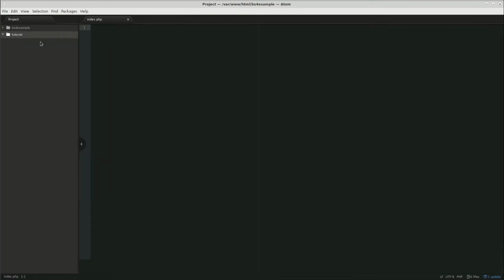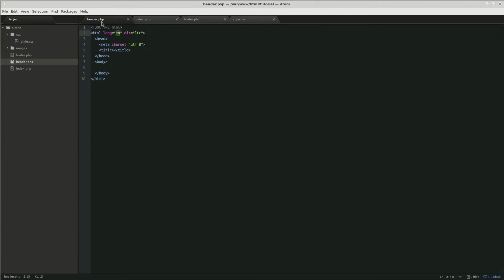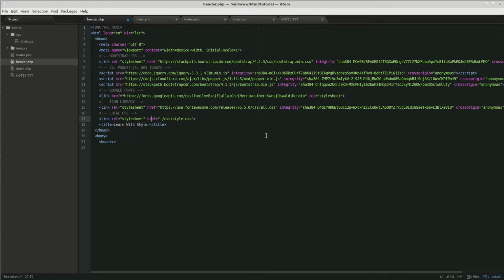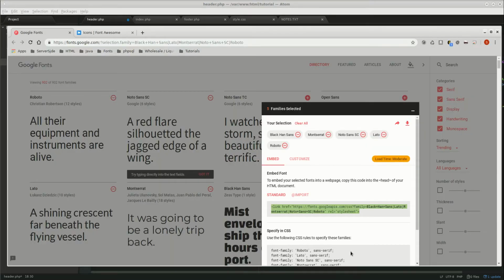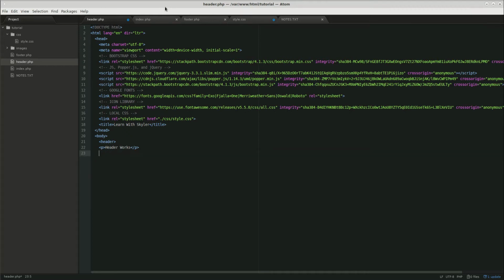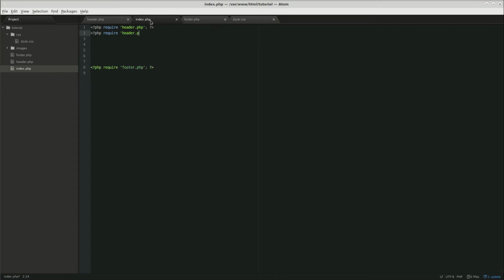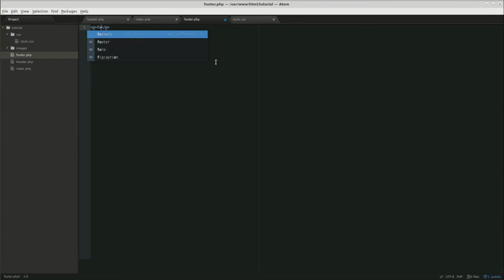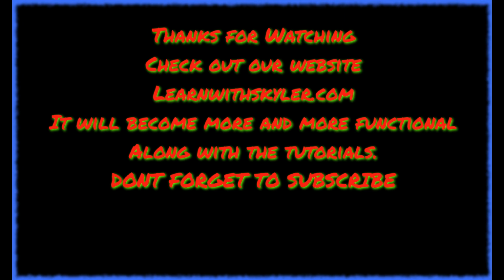EASY 3 PAGE PHP LANDING PAGE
Comment for more tutorials. I will be adding to the webpage as the tutorials are uploaded. I will try to upload daily but, some projects take longer than others so there may be weeks between uploads just so that I can have enough time to build up some videos.

Hello and Welcome to Learn with Skyler

Welcome to my Series Building and Modifying a Bootstrap4 Website with PHP Framework.

This is the first video in our series.

In this video we will be making a landing page consisting of a header.php, index.php, and a footer.php

WE WILL be setting parts of our file up so that we do not have to backtrack later such as putting in links to non-existent pages and PHP code that you may not be able to understand at this point. Parts of the file that you do not understand now will be explained in future tutorials.

The page we create now will simply show the words Header Works UNDER CONSTRUCTION Footer Works.

The first thing you want to do is open your "Document Root" and add 2 folders and 4 files
 header.php
 index.php
 footer.php
 /css/style.css (Normally you want to place this outside of your root folder)
 /images (Normally you want to place this outside of your root folder)

Now, lets open the header.php file and put down our framework for the HTML code.

In ATOM this can be done by typing ht and pressing enter.

Next we want to add in the viewport meta tag. This tells the computer to respond to mobile devices first. If you don't know what meta tags are I will be doing a tutorial on these later. If you already have a tutorial on meta tags feel free to drop the link in the comment section.

Now we want to add in our links for:
 Local Stylesheet
 Bootstrap Stylesheet
 JavaScript Libraries
For fun lets also add in:
 The google font API (Don't use more than 3-5 fonts due to load time and making a stuffy page).
 The Font Awesome API (A bad ass icon library we will use later).

Next we want to go ahead and add in the title for the page (Right now it will be generic from page to page... Later wil will learn how to update it using Javascript.

After we do this inside the body tag we want to add an opening and closing &Lt;header&gt; tag. Inside the &Lt;header&gt; tags create a &Lt;p&gt; tag containing the words "Header Works".

Lastly from our header file we want to CUT the remaining tags off of the bottom &Lt;/header&gt;, &Lt;/body&gt;, and &Lt;/html&gt;.

and open your index.php file.

Inside your index.php file create 2 php tags that contain require header(always at the top of the document) and require footer(always at the bottom of the document)
These tags simply tell your browser to load the header then anyting in the index then the footer. This method has its drawbacks and its advantages the main advantage is that you do not have to recreate the header on every page. The main drawback is you have to use JS to change anything in the header. We will be getting into changing these items in a later tutorial.

After the require header tag paste the tags and then copy and cut the last two leaving only &Lt;/header&gt;.

Under the &Lt;/header&gt; place an opening and closing &Lt;main&gt; tag. Place an &Lt;h1&gt; tag containing the words "UNDER CONSTRUCTION" inside the &Lt;main&gt; tags.

Open your footer.php file and place a &Lt;p&gt; tag containing the words "Footer Works" and paste your remaining tags under this. Save your footer it should look like:

Open your browser and go to where you have your site stored. In my case it is localhost/tutorial and you should see something that looks like

Header Works
UNDER CONSTRUCTION
Footer Works

If you see this you made it through tutorial 1 and are on your way to making a kick ass website.
If you dont see this and are getting an error check to make sure that your PHP code matches mine exactly... DO NOT FORGET THE ";"...
IF YOUR PHP CODE MATCHES MINE AND YOU ARE STILL GETTING AN ERROR YOU MAY HAVE AN ISSUE WITH YOUR PHP INSTALL... SEE MY TUTORIAL ON LAMP STACKS...

CODE MARKUP CAN BE SEEN ON MY WEBPAGE LEARNWITHSKYLER.COM